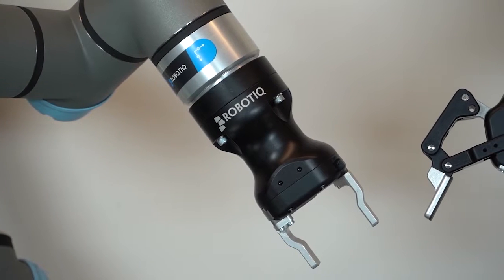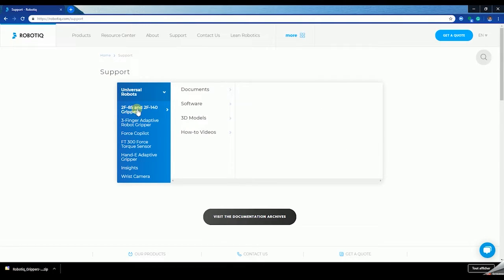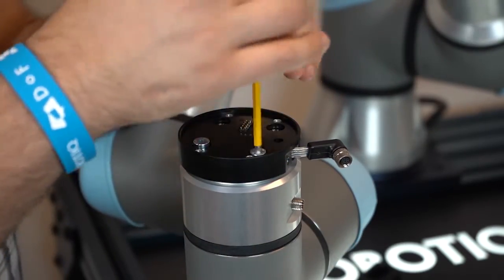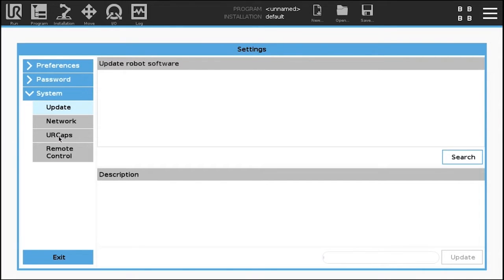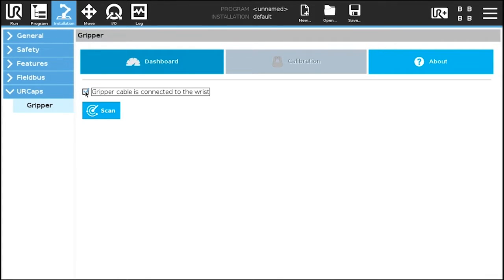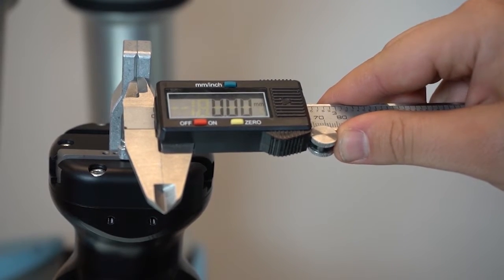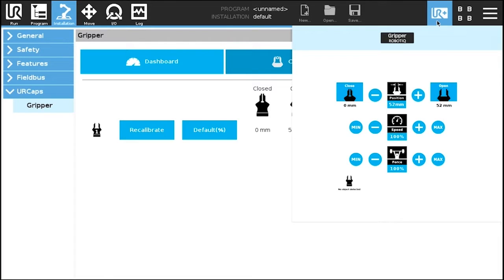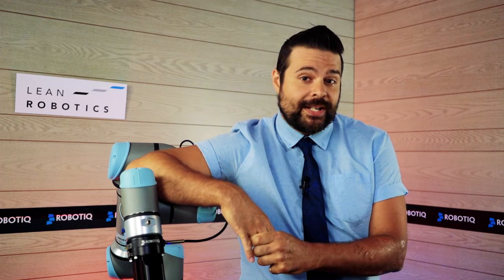Robot tutorial - How to install Robotiq adaptive grippers on a UR robot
In this tutorial, learn how to install Robotiq adaptive grippers on a UR robot.